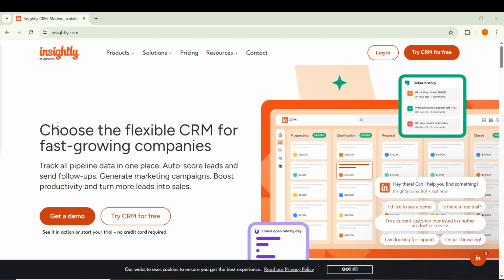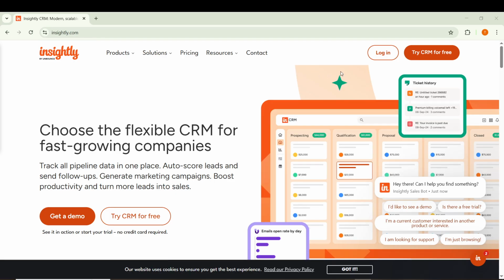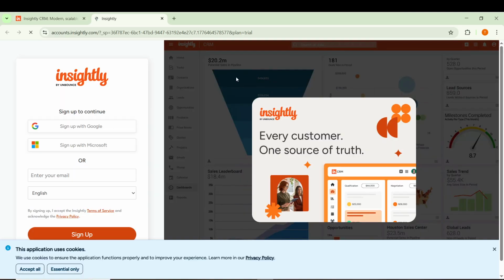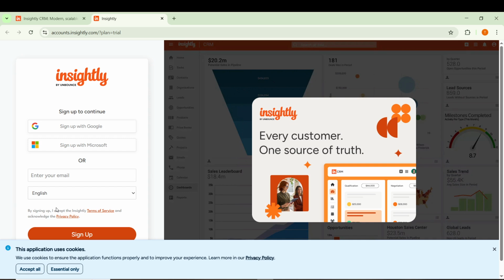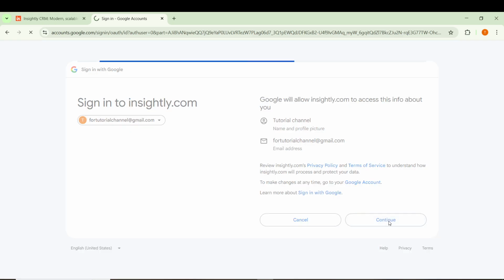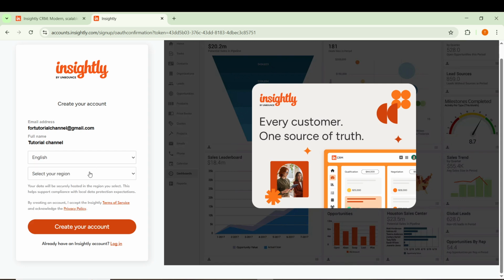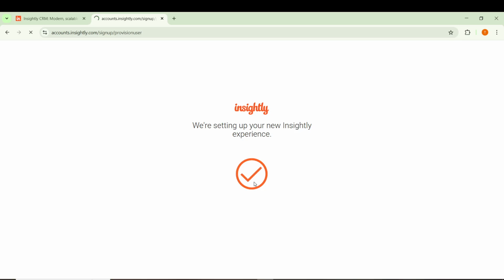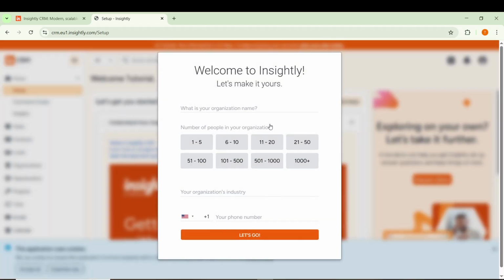How To Sign Up Create Insightly Crm Account [2026 Guide]